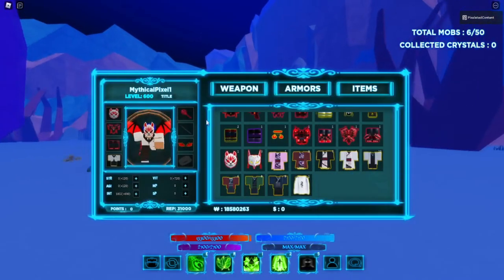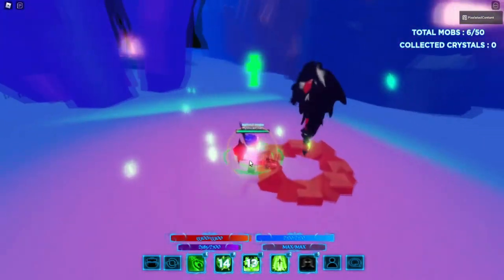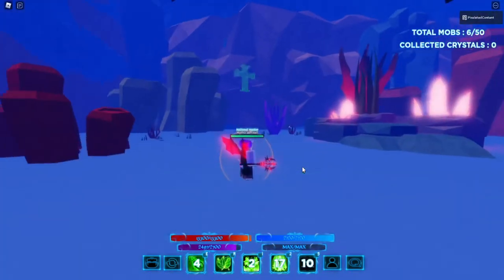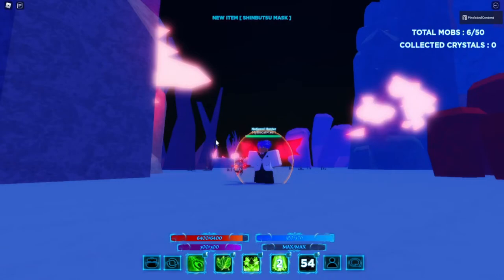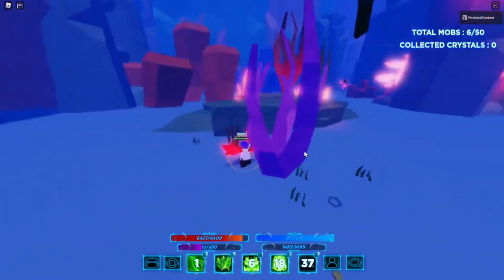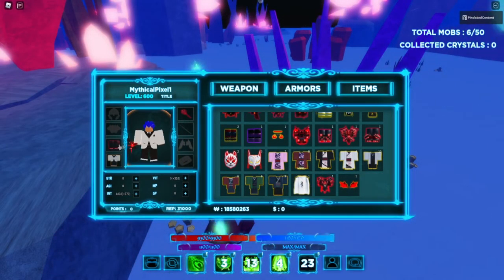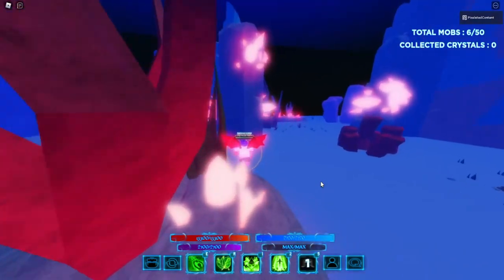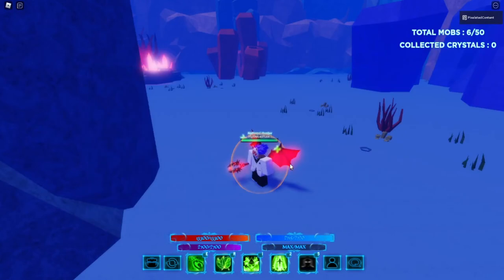Instant mana regen Solo blox leveling